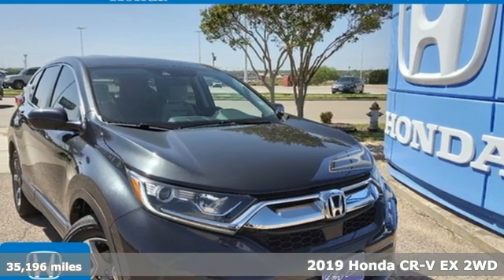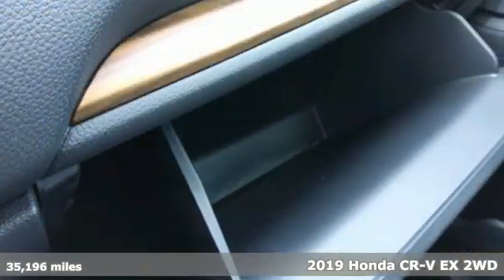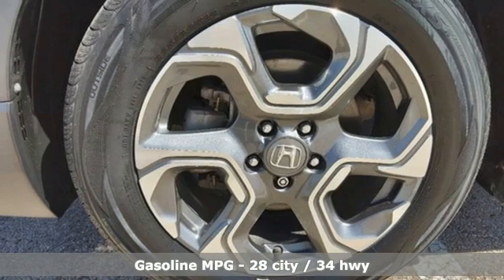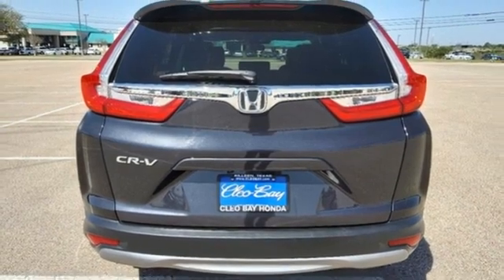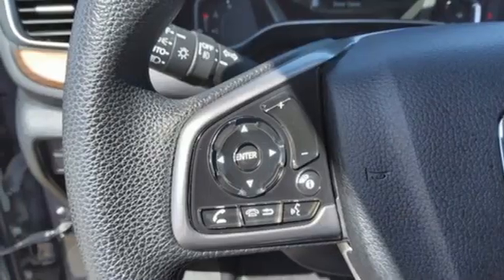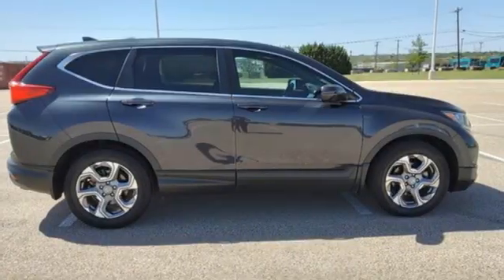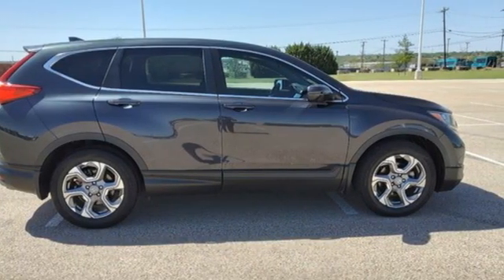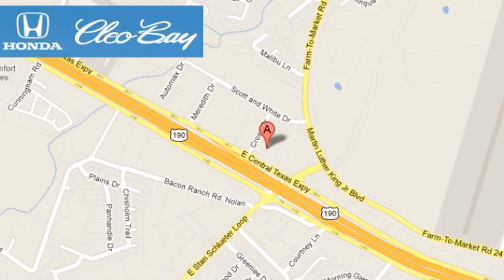2019 Honda CR-V Killeen TX Austin, TX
Year: 2019
Make: Honda
Model: CR-V
Trim: EX
Engine: 4 1.5 L
Transmission: Variable
Color: Gunmetal Metallic
Interior: Gray
Mileage: 35196
Stock #: H1631A
VIN: 5J6RW1H59KA034456
Only 35,195 Miles! Scores 34 Highway MPG and 28 City MPG! This Honda CR-V delivers a Intercooled Turbo Regular Unleaded I-4 1.5 L/91 engine powering this Variable transmission. Wheels: 18 Alloy, Side Impact Beams, Remote Keyless Entry w/Integrated Key Transmitter, Illuminated Entry, Illuminated Ignition Switch and Panic Button.*This Honda CR-V Comes Equipped with These Options *Rear Child Safety Locks, Proximity Key For Doors And Push Button Start, Power Door Locks w/Autolock Feature, Perimeter Alarm, Outside Temp Gauge, Low Tire Pressure Warning, LED Brakelights, Lane Keeping Assist System (LKAS) Lane Keeping Assist, Lane Keeping Assist System (LKAS) Lane Departure Warning, Front Fog Lamps.*Contact Us Today*Our guarantees were created with the strongest priority in providing the highest level of customer service from our dealership in both sales and service. Come in today to experience our exceptional service and drive off with the satisfaction knowing you bought with confidence at Cleo Bay Honda! We are located at 3907 E Central Texas Expressway, Killeen, TX 76543.

Address:
3907 E Cen-Tex Expy